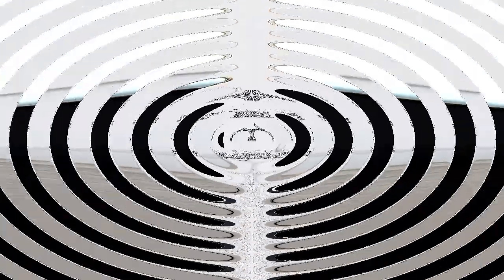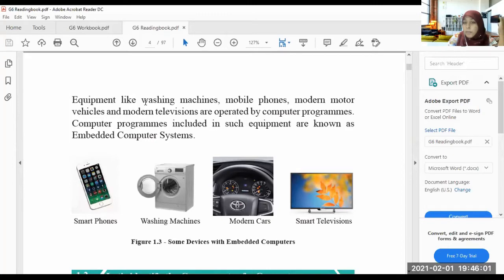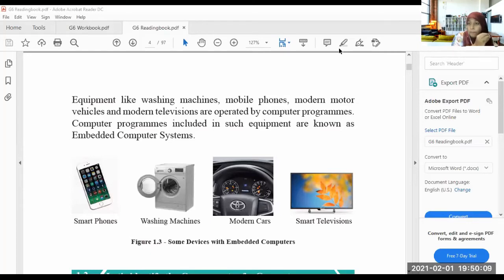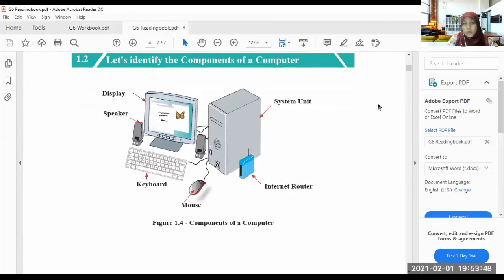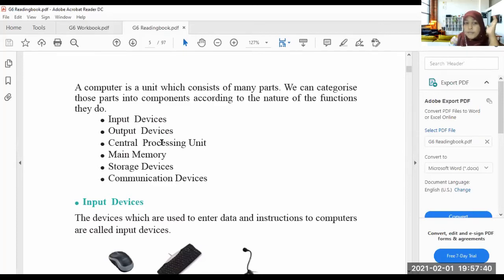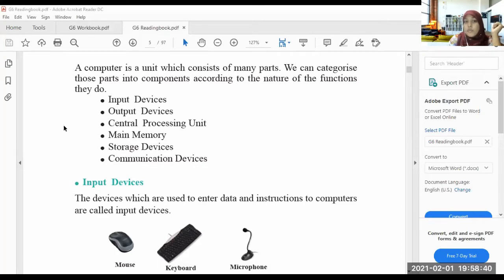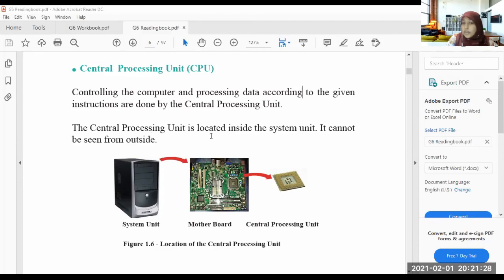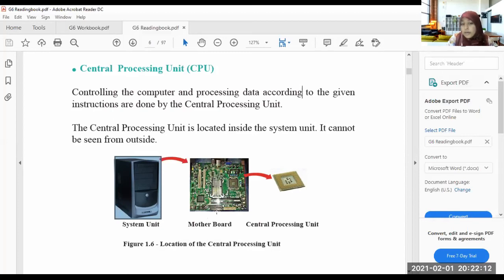Embedded computer devices